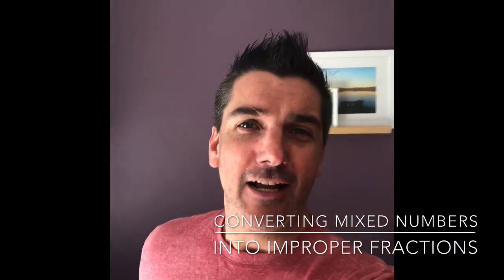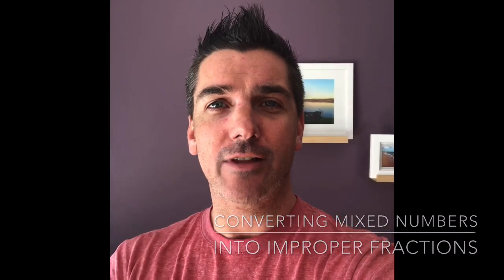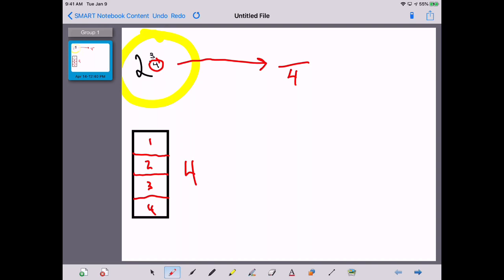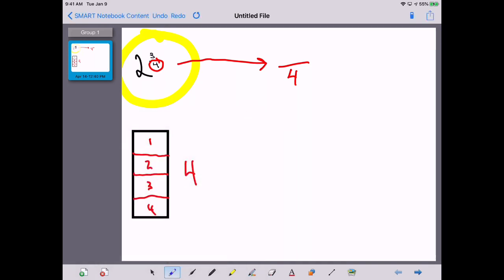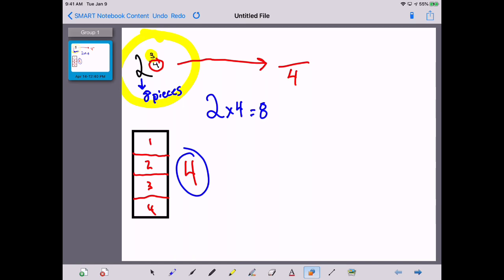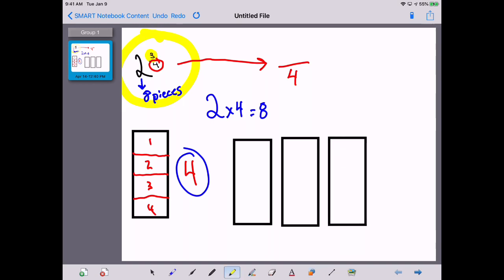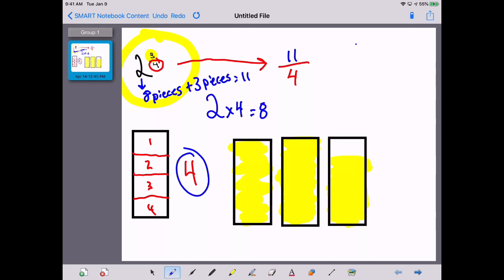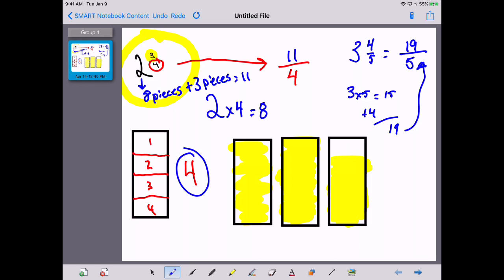How to convert mixed numbers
In this video and demonstrate how to convert mixed numbers into improper fractions. This helps to get the numbers ready for adding and subtracting.